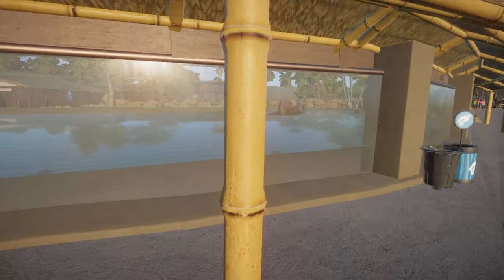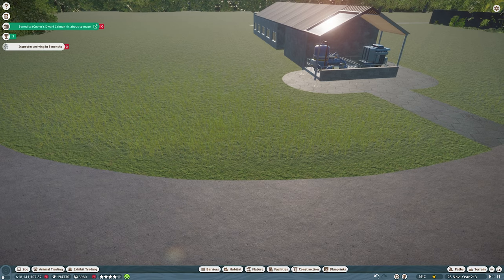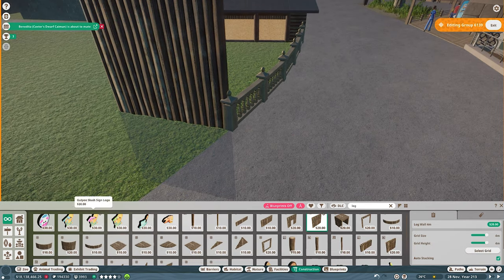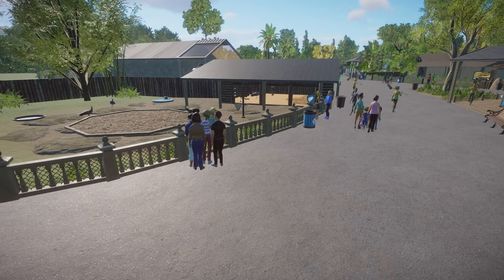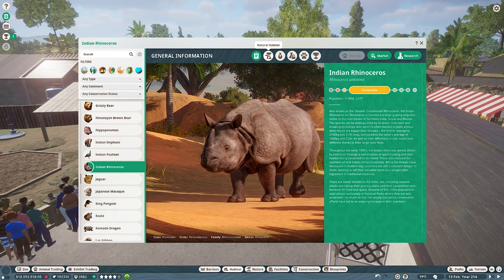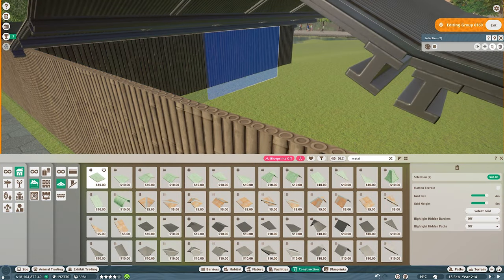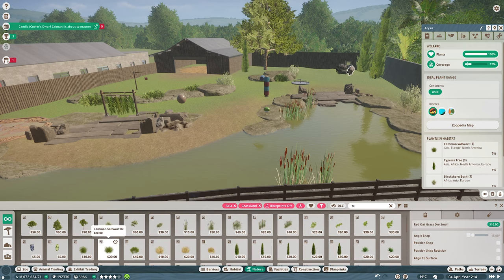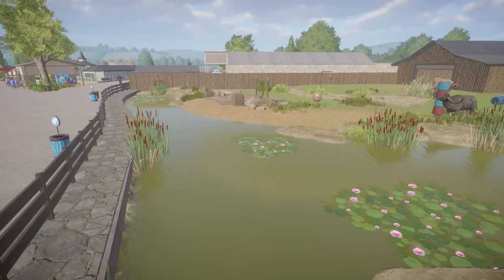Ultimate speed build! Planet Zoo Every Animal Franchise Zoo (Part 16)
Is it even possible to put every animal in one franchise zoo? I'm going to find out! Today we add 3 new species including Indian Peafowl, Indian Rhinoceros and Wild Water Buffalo into the Every Animal Zoo! My challenge is to create a profitable Franchise Mode zoo that will eventually house every animal in Planet Zoo. Join along as we learn how to create a successful franchise mode zoo together! Today we're in a rush! This is the fastest build I've ever created.
👉 We now have a DISCORD, with community games, giveaways and more!
About me: I'm Plastic Swans and I do a lot of wacky stuff with Planet Zoo, like racing the animals and time trials. I like to call this kind of thing wholesome chaos and that's what I try to do most of all on the channel. I also make one-off habitats and zoos, and I also make the starter habitats for Planet Zoo, a collection of ready-made franchise/challenge compatible habitats for every animal in the game.

SPECIES SO FAR
Since people were asking, I'll start adding a list of species added to the zoo here so you can see what's been added. So far we have 106 species:
Aardvark & Meerkat (combined habitat)
African Buffalo, Nile Lechwe, Common Ostrich & Reticulated Giraffe (combined habitat)
African Penguin
African Elephant
African Wild Dog
Aldabra Tortoise
Alpine Ibex
Amazonian Centipede
American Alligator
American Bison, Black-Tailed Prairie Dog & Pronghorn Antelope
American Bullfrog
Amur Leopard
Arctic Fox
Arctic Wolf
Asian Otter & Malayan Tapir (combined habitat)
Asian Water Monitor
Bactrian Camel & Przewalski's Horse (combined habitat)
Baird's Tapir & Capuchin Monkey (combined habitat)
Bengal Tiger
Binturong & Sun Bear (combined habitat)
Black and White Ruffed Lemur, Red Ruffed Lemur & Ring-Tailed Lemur (combined habitat)
Black Wildebeest, Blue Wildebeest, Sable Antelope, Springbok & Thomson's Gazelle (combined habitat)
Boa Constrictor
Bonobo
Bornean Orangutan, Siamang & Lar Gibbon (combined habitat)
Brazilian Salmon Pink Spider
Brazilian Wandering Spider
Brown-Throated Sloth
California Sea Lion
Capybara & Llama (combined habitat)
Caracal
Cheetah
Chinese Pangolin
Clouded Leopard
Cloudless Sulphur, Blue Morpho, European Peacock, Old World Swallowtail & Monarch Butterflies (combined exhibit)
Common Warthog, Plains Zebra & Scimitar-Horned Oryx (combined habitat)
Common Wombat
Cougar
Common Death Adder
Cuvier's Dwarf Caiman
Dall Sheep
Danube-Crested Newt
Dhole
Diamondback Terrapin
Dingo
Egyptian Fruit Bat
Emu & Red-Necked Wallaby (combined habitat)
Eurasian Lynx
European Badger
European Fallow Deer & Red Deer (combined habitat)
Fennec Fox
Fire Salamander
Formosan Black Bear
Fossa
Galapagos Giant Tortoise
Gemsbok
Gharial
Giant Ant Eater & Maned Wolf (combined habitat)
Giant Burrowing Cockroach
Giant Hairy Scorpion
Giant Forest Scorpion
Giant Malaysian Leaf Insect
Giant Otter
Giant Panda
Giant Tiger Land Snail
Gila Monster
Golden Poison Frog
Goliath Beetle
Goliath Bird Eater
Goliath Frog
Greater Flamingo
Green Iguana
Grey Seal
Grizzly Bear
Himalayan Brown Bear
Hippopotamus
Indian Elephant & Proboscis Monkey (combined habitat)
Indian Peafowl
Indian Rhinoceros & Wild Water Buffalo
0:00 The speed build challenge
1:00 Peafowl
5:25 Indian Rhinoceros & Wild Water Buffalo